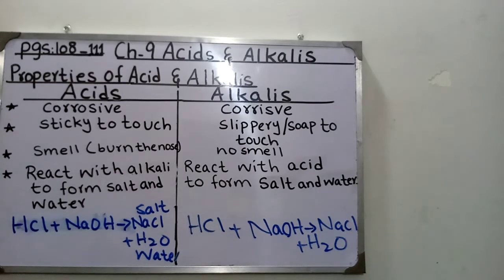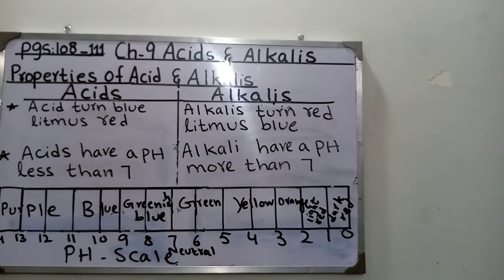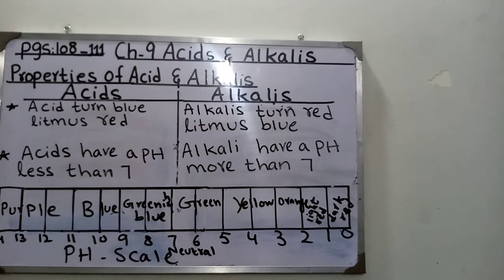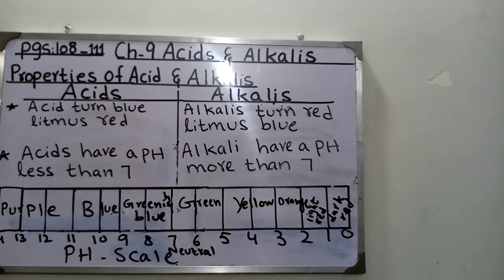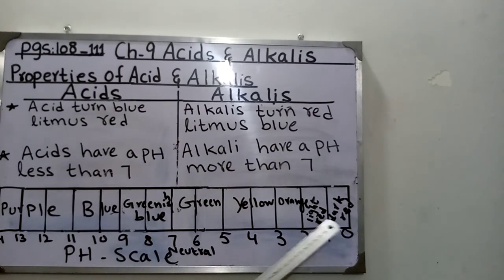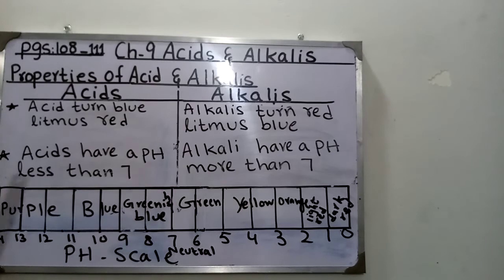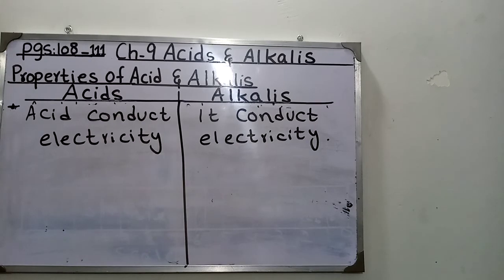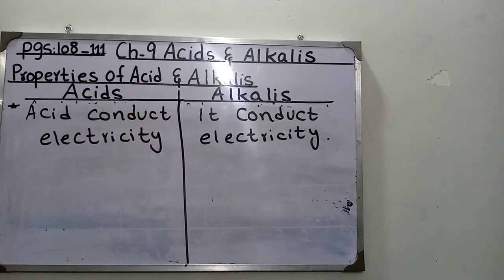class7 Nov sci Lecture3